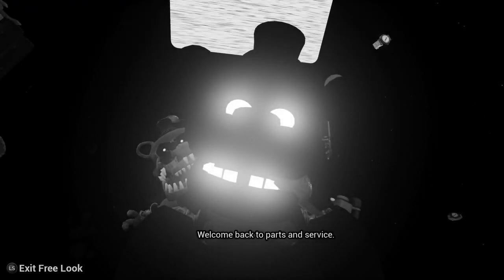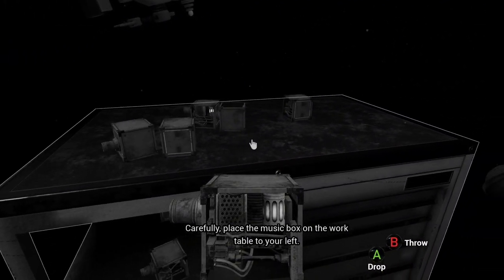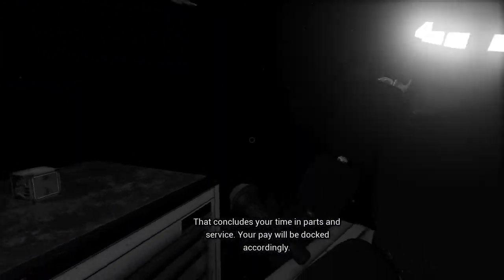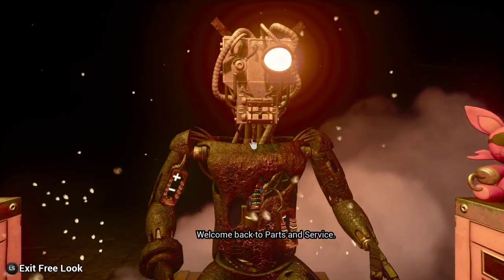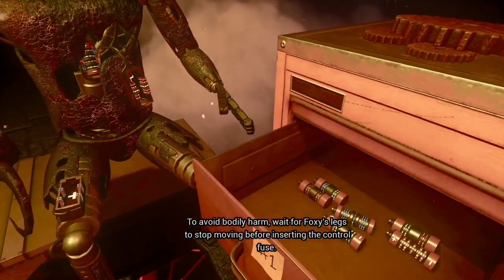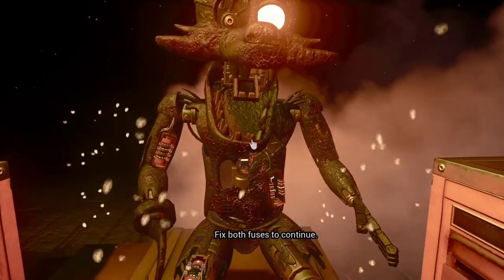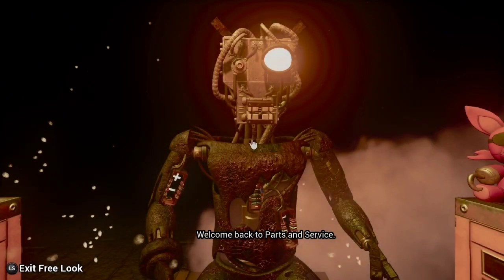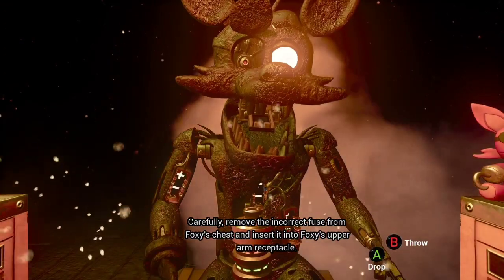Five Nights at Freddy's: Help Wanted | Part 15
In this video I will be playing the Freddy and Foxy levels on hard difficulty for the Parts and Service section. Hope you guys enjoy the video!